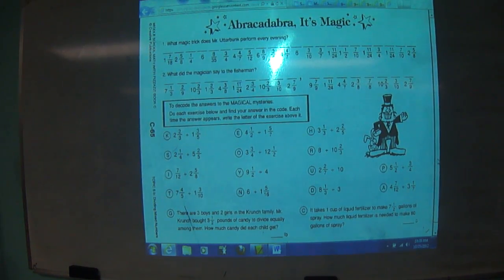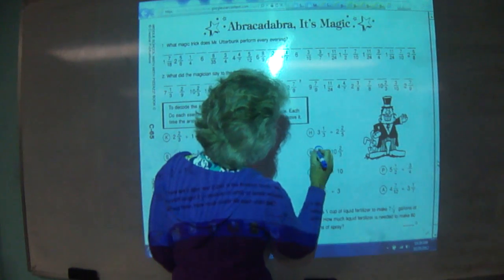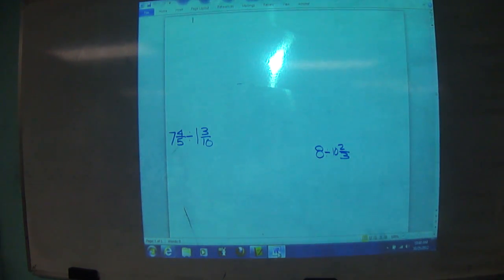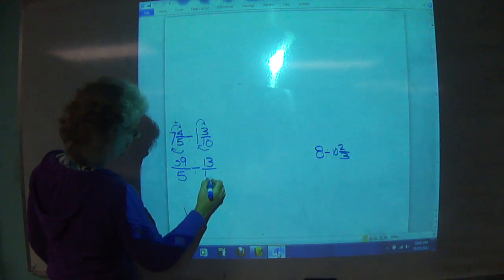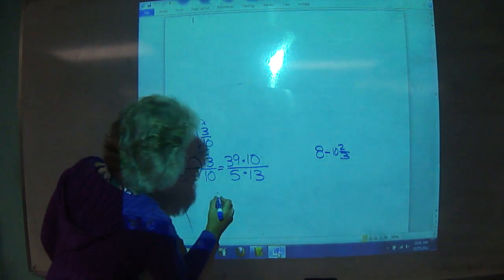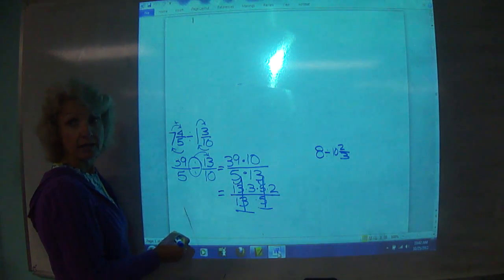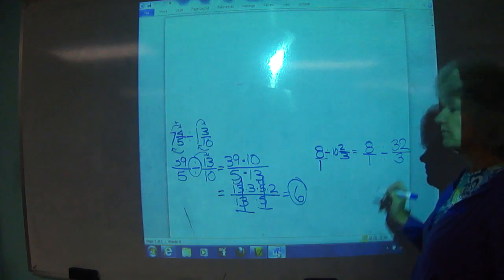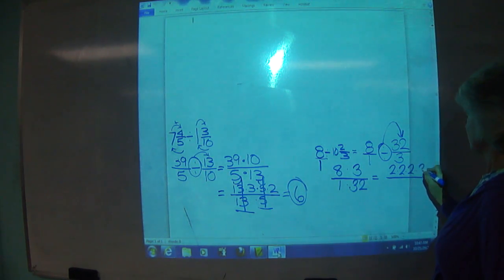C 60 Cabbage 2 fixed oops